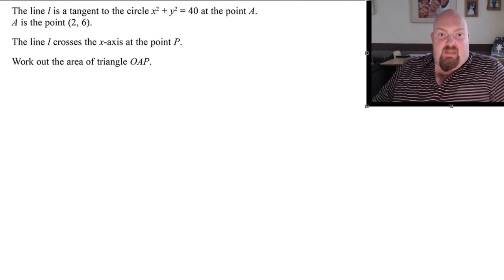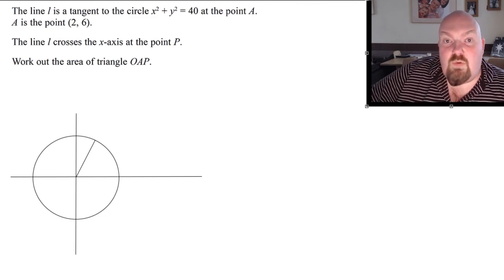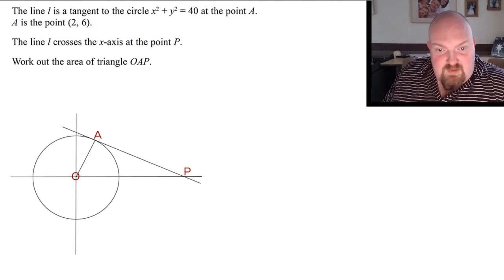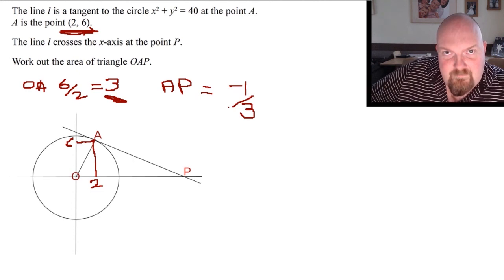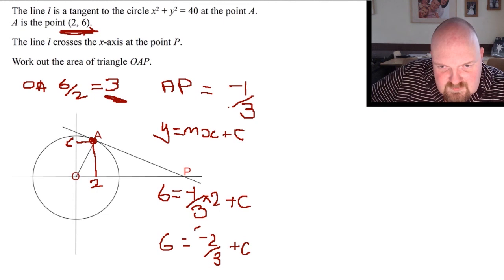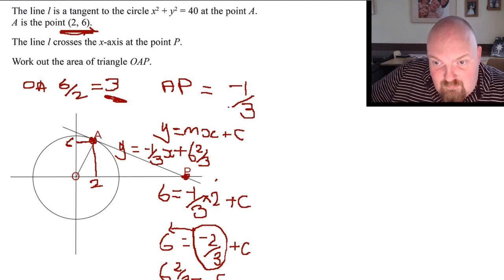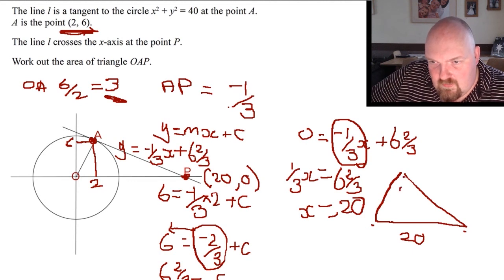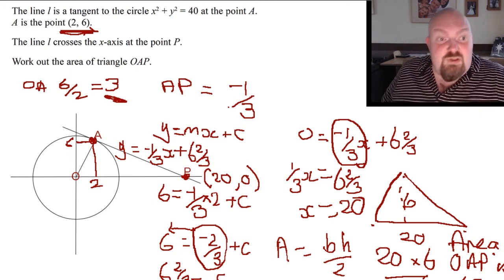Area Of A Triangle From The Tangent Of A Circle